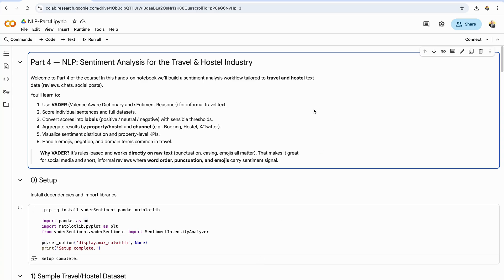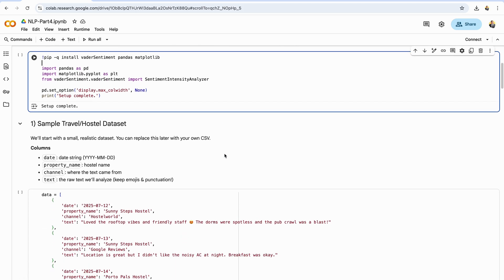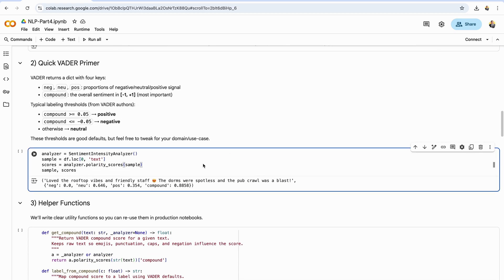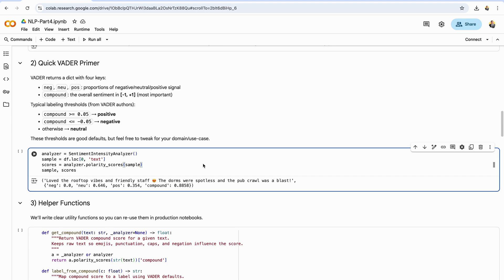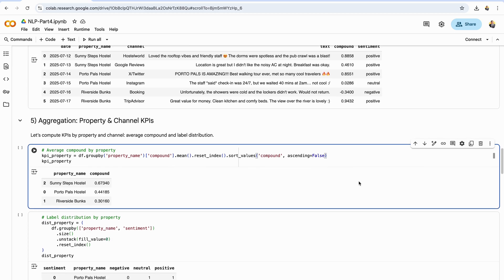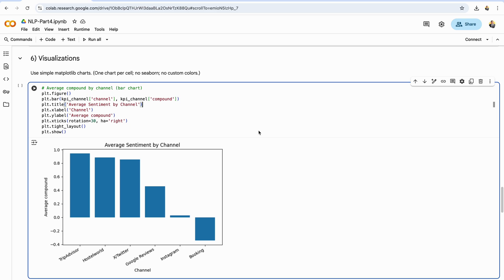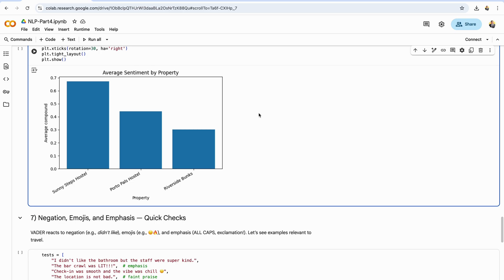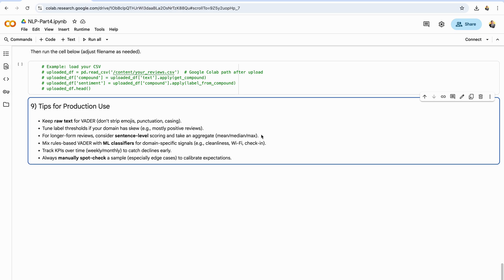Natural Language Processing (NLP): The Ultimate Course from Beginner to Advanced - Part4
💖 Support BrainOmega

🎥 In this video, we take real travel and hostel reviews—full of emojis, exclamation marks, and mixed emotions—and run sentiment analysis with VADER (Valence Aware Dictionary and sEntiment Reasoner). You’ll learn how to score short, informal texts, convert those scores into positive/neutral/negative labels, and roll up results into KPIs for properties and channels. Along the way, we’ll visualize sentiment with bar charts, explore how VADER handles negation, emojis, and emphasis, and even show you how to bring in your own CSV data for analysis. This is a practical, hands-on walkthrough of how to get fast, actionable insights from guest feedback.

🔖 Chapters & Timestamps
00:00:00 1. Intro: Why sentiment analysis for hostels & travel
00:01:38 2. Building a small sample dataset (reviews + emojis)
00:04:27 3. VADER primer: compound score and thresholds
00:05:54 4. Helper functions for scoring and labeling
00:07:37 5. Applying VADER to the dataset
00:08:41 6. Aggregation: property- and channel-level KPIs
00:09:25 7. Visualizing sentiment with bar charts
00:13:10 8. Negation, emojis, and emphasis (quick checks)
00:14:35 9. Bring your own CSV reviews for analysis
00:15:52 10. Tips for production use and hybrid workflows

• How VADER works and why it’s great for short, informal text.
• How to map compound scores into positive, neutral, or negative labels.
• How to aggregate sentiment by property and channel for KPIs.
• How to visualize sentiment distribution with simple bar charts.
• How negation, emojis, ALL CAPS, and punctuation affect sentiment scoring.
• How to adapt this pipeline to your own CSV review data.

• Practical, domain-focused demo using hostel and travel reviews.
• Shows both the strengths and quirks of VADER (like “not bad” → slightly positive).
• Gives you a ready-to-use workflow for sentiment KPIs in hospitality—or any text domain.

👍 If this walkthrough helps you analyze guest feedback:
• Share ↗ with your data-science and travel-tech friends

• What’s the funniest or most extreme review emoji you’ve seen?
• Would you trust VADER for your domain, or mix it with ML classifiers?